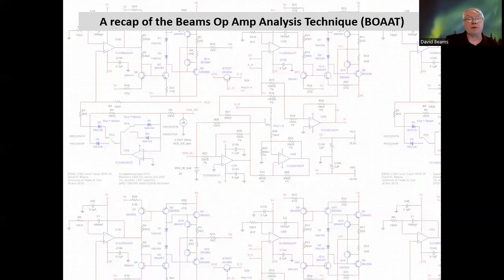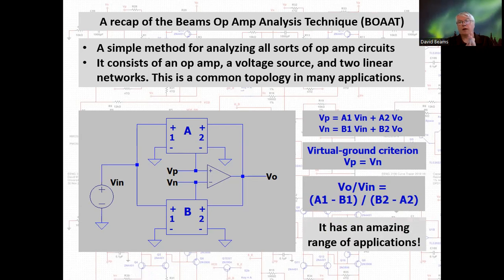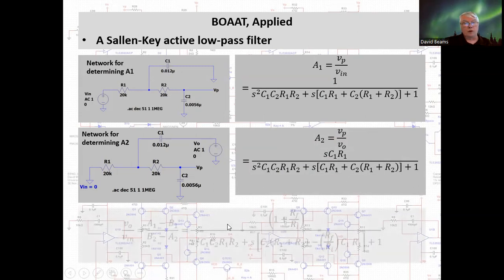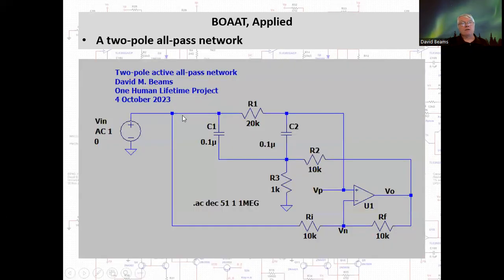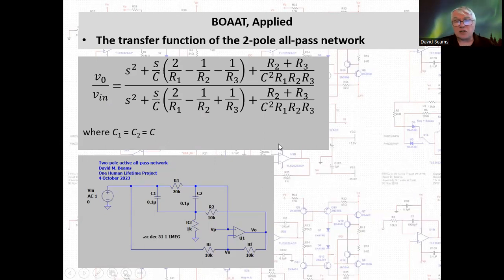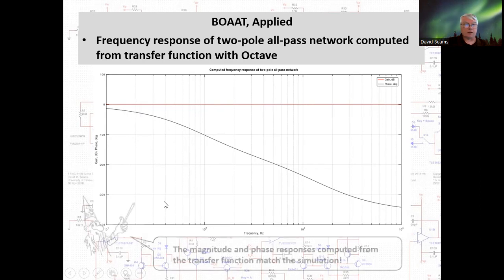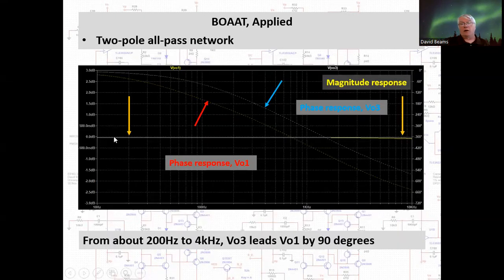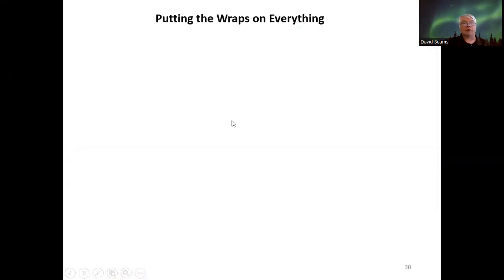One Human Lifetime Project Bonus Circuits III BOAAT video 3 10 Oct 2023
Applying the BOAAT (Beams Op Amp Analysis Technique) method to two-pole frequency-selective circuits, including a two-pole Sallen-Key lowpass filter and a two-pole allpass network.